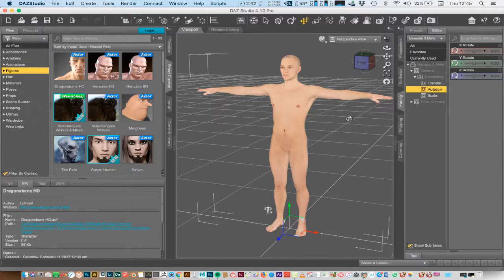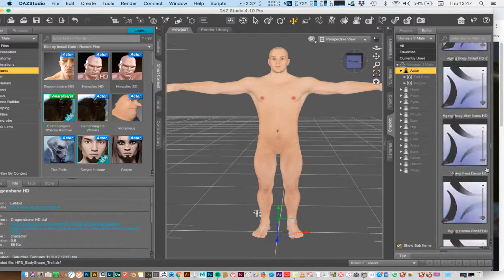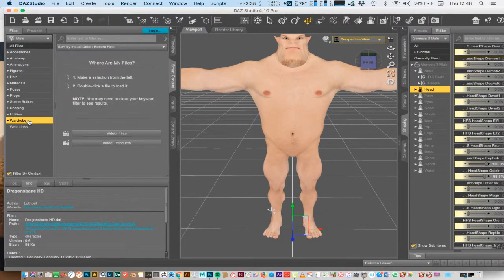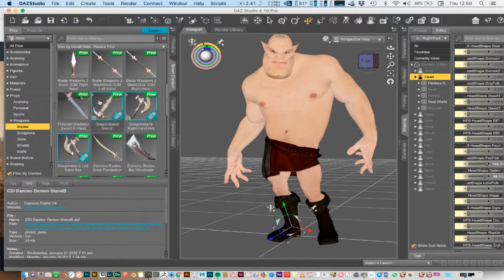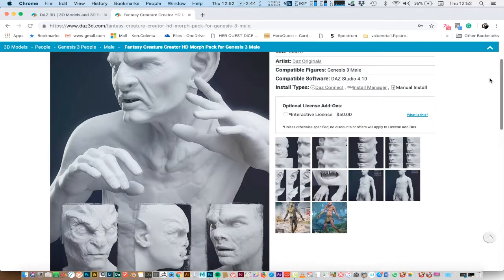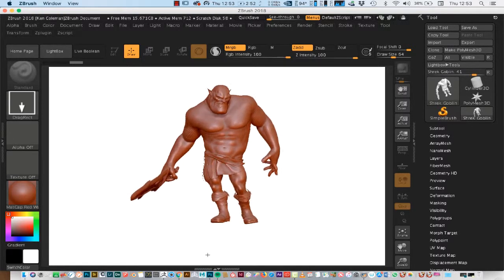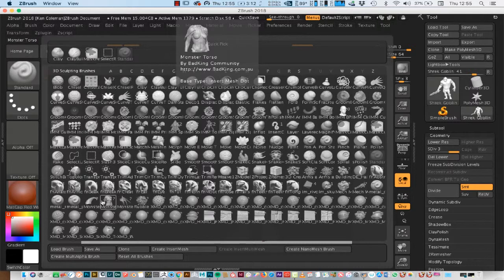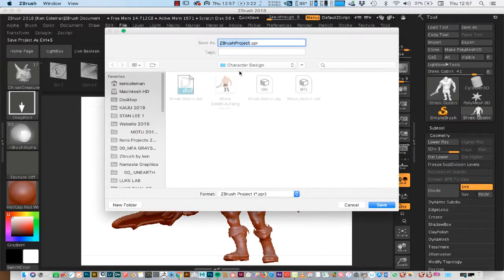Character Design... But I can't Draw Part 1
This video is meant to be an introduction to Character design based on my own experience with software. It is an introduction to some 3d tools as well as some photoshop techniques